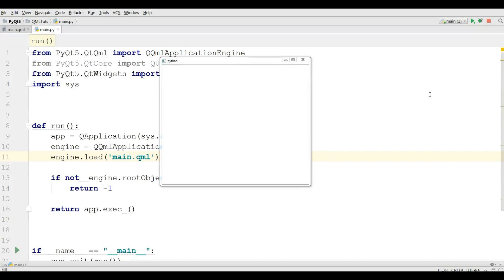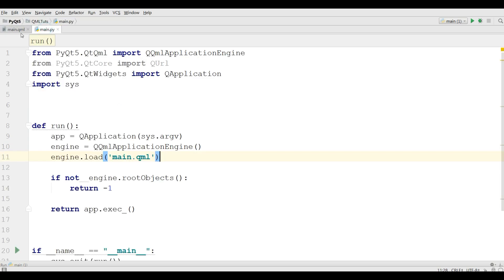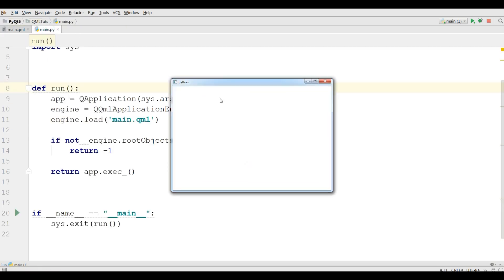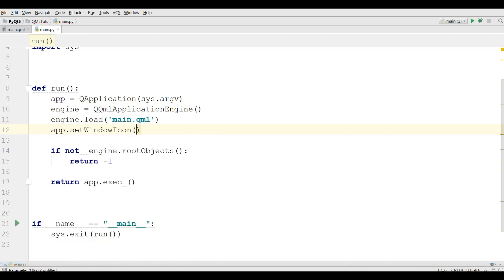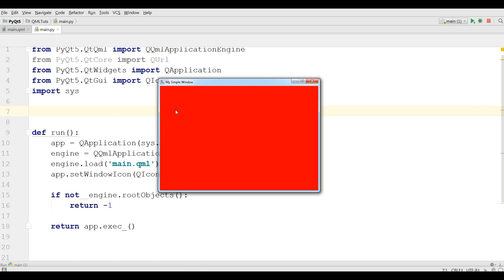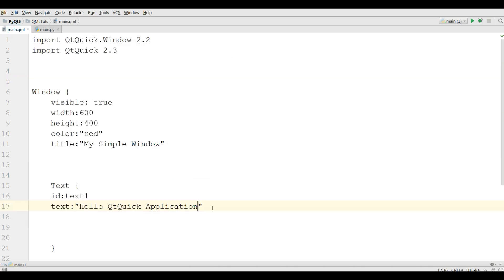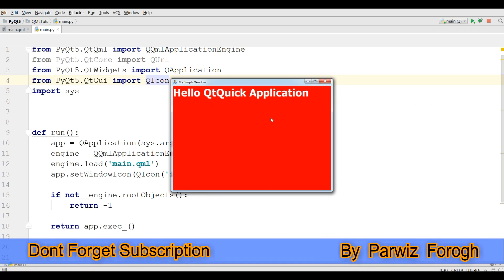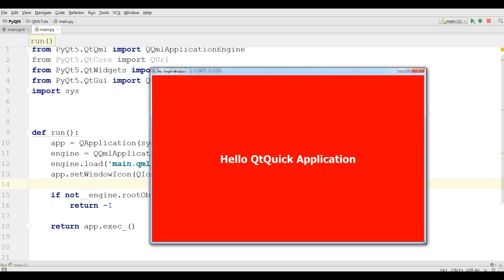49 PyQt5 QtQuick Window Icon, Width And Height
This is our fourthy ninth video in PyQt5 GUI Programming
in this video we are going to continue our topic in qt quick application development in python
and we are going to give width, height and icon for our window also we are going to add texts in qt quick applications by qml mark up language

QML Applications
QML is a declarative language that allows user interfaces to be described in terms of their visual components and how they interact and relate with one another. It is a highly readable language that was designed to enable components to be interconnected in a dynamic manner, and it allows components to be easily reused and customized within a user interface. Using the QtQuick module, designers and developers can easily build fluid animated user interfaces in QML, and have the option of connecting these user interfaces to any back-end C++ libraries.

What is QML?
QML is a user interface specification and programming language. It allows developers and designers alike to create highly performant, fluidly animated and visually appealing applications. QML offers a highly readable, declarative, JSON-like syntax with support for imperative JavaScript expressions combined with dynamic property bindings.
The QML language and engine infrastructure is provided by the Qt QML module. For in-depth information about the QML language, please see the Qt QML module documentation.
The following pages contain more information about QML:

What is Qt Quick?
Qt Quick is the standard library of types and functionality for QML. It includes visual types, interactive types, animations, models and views, particle effects and shader effects. A QML application developer can get access to all of that functionality with a single import statement.The QtQuick QML library is provided by the Qt Quick module. For in-depth information about the various QML types and other functionality provided by Qt Quick, please see the Qt Quick module documentation.